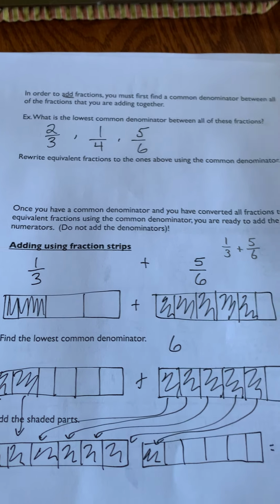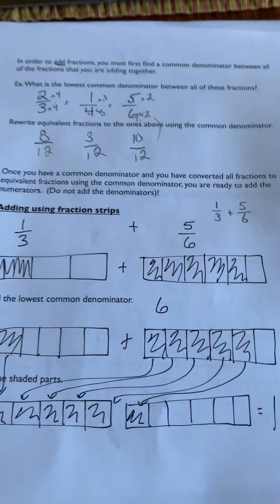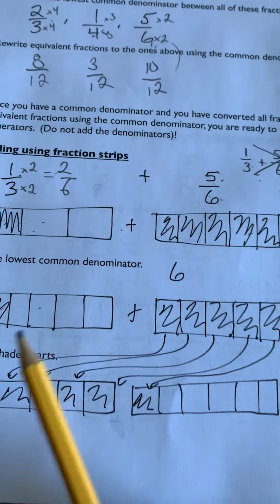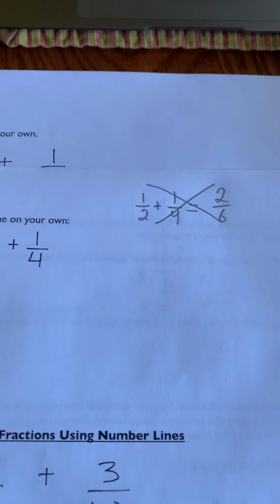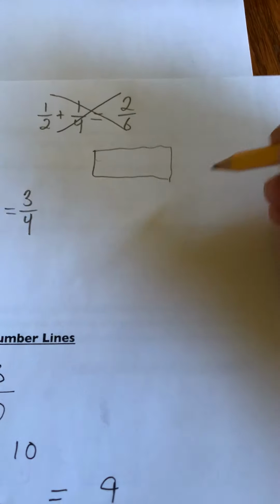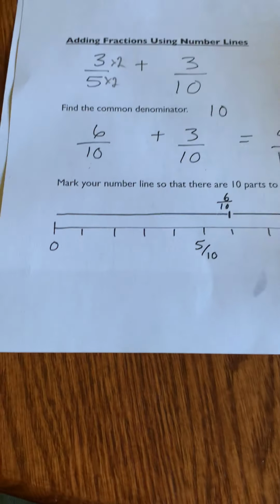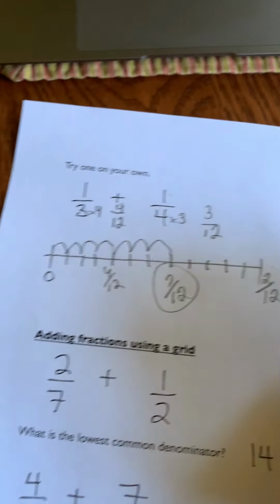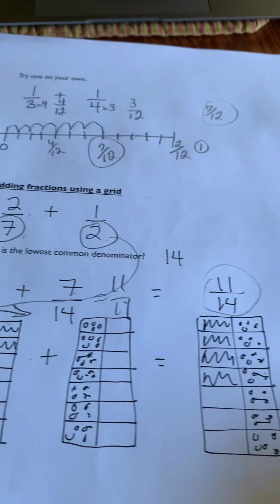Adding Fractions with Models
Lesson 2 for Fractions Unit